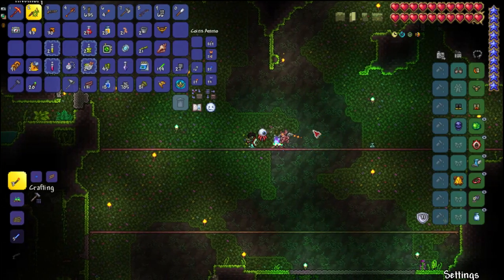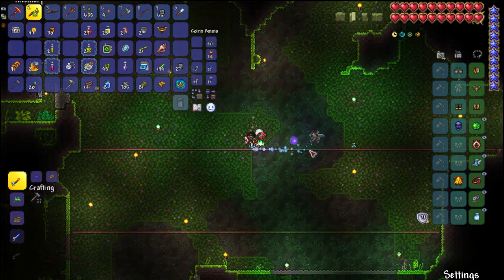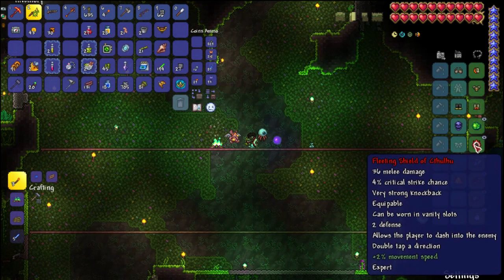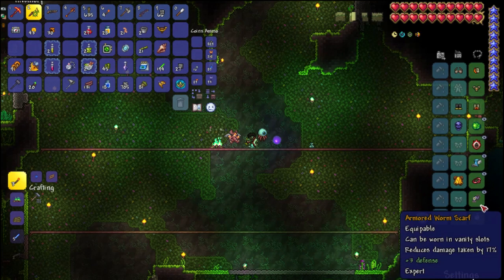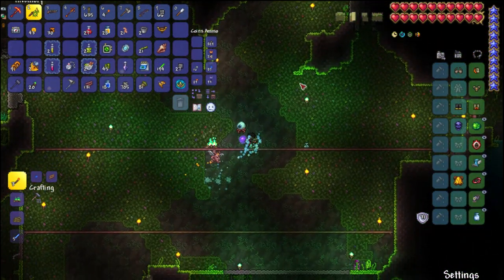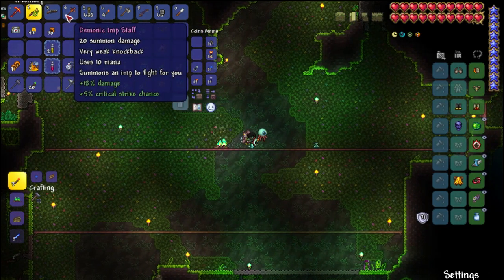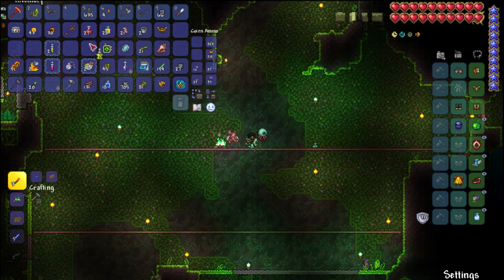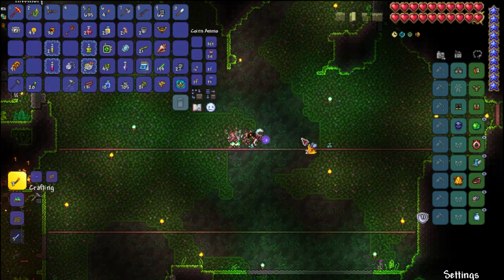Terraria 1.4 Master Mode Summoner - Queen Bee Fight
How to beat queen bee as a summoner on master mode